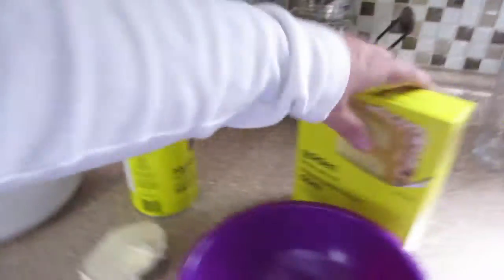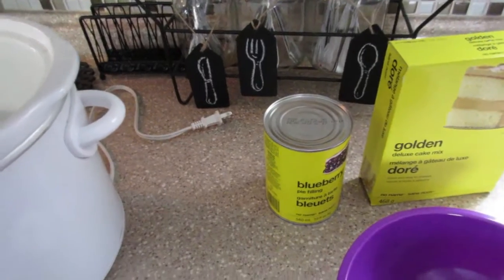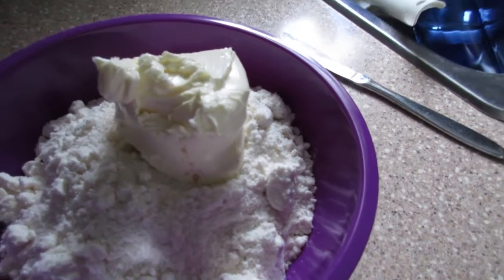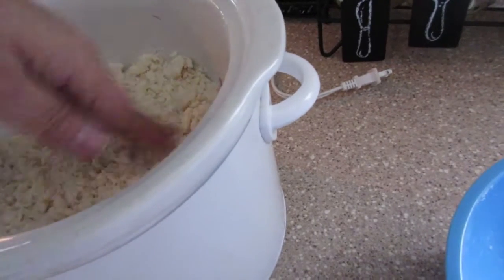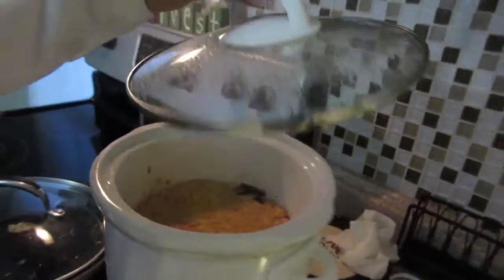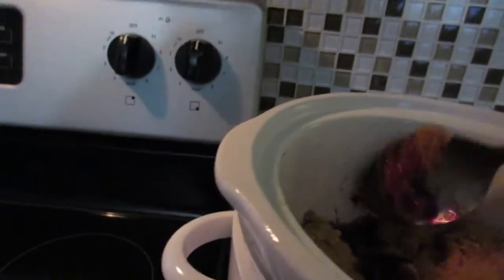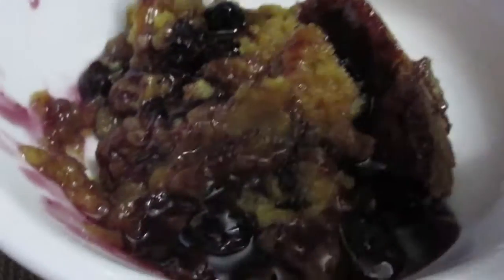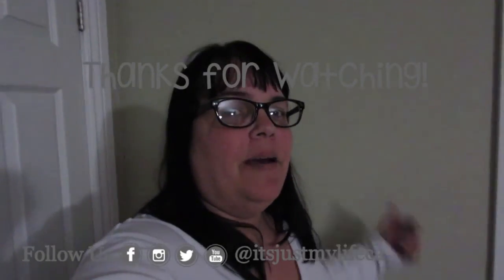CROCKPOT BLUEBERRY DELIGHT | YTMM Crocktober Collab Day 30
For the 30th day of Crocktober I am making Blueberry Delight. The recipe is in the description below.

RECIPE:
1 can Pie filling of our choice
1 pkg Yellow/Golden Cake Mix
1/2 cup Butter

Open the pie filling and put it in the bottom of a 3qt crockpot.
Mix cake mix and butter until crumbled in texture and add it to the top.

** I have made this with blueberry, cherry and apple pie filling and each time it turned out great.

PERISCOPE - itsjustmylifeca

All opinions are 100% my own and I would never recommend a product I didn't 100% love. Products may be given to me as press samples, and although they do not influence my opinion. ♥